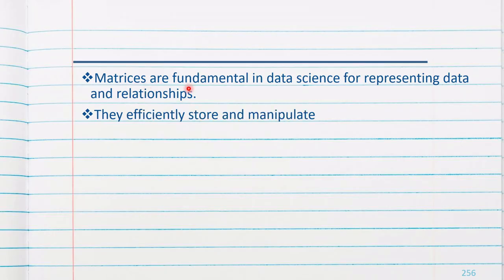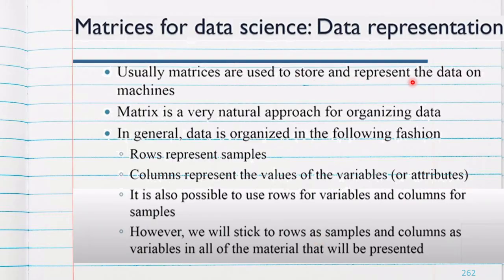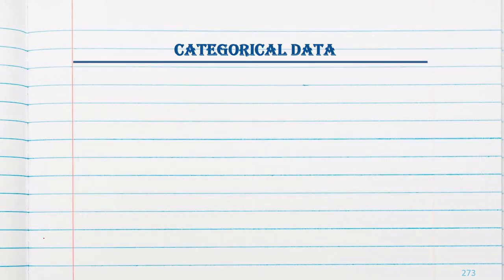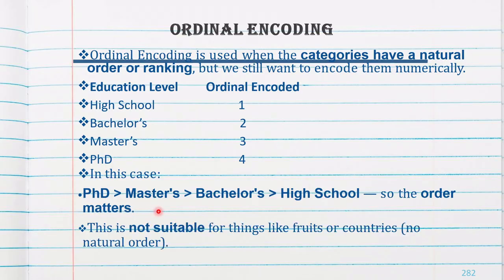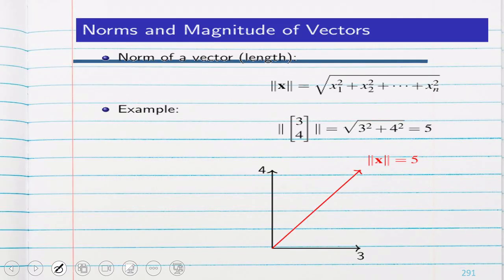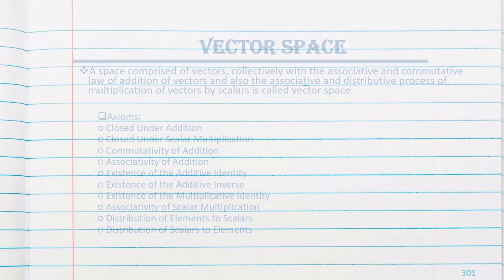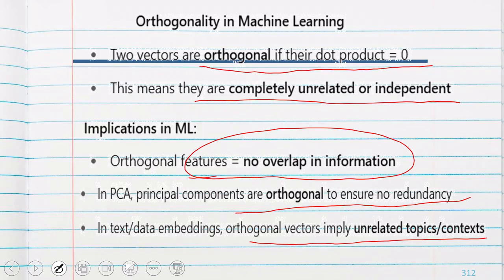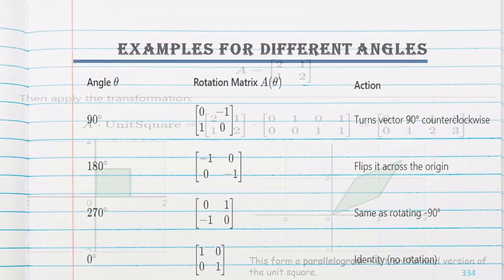Matrices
Dear Viewers,